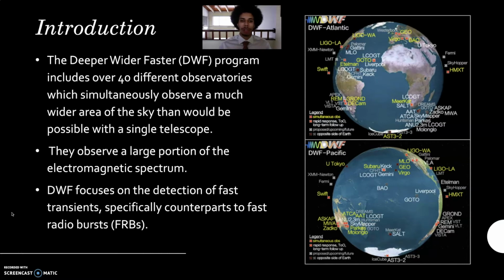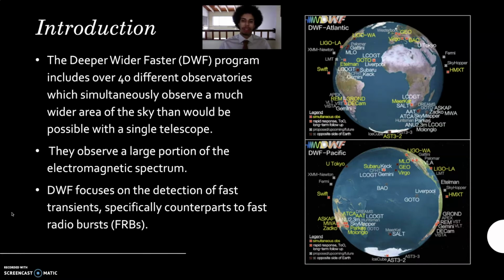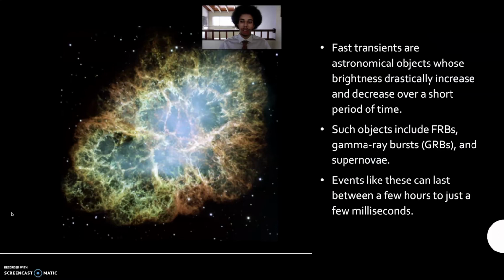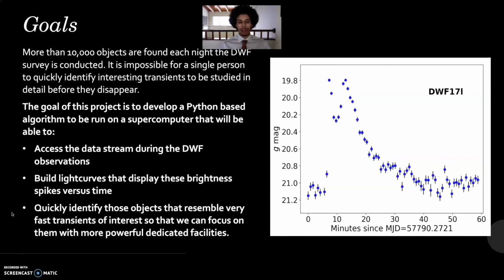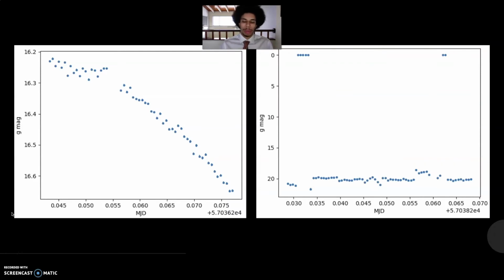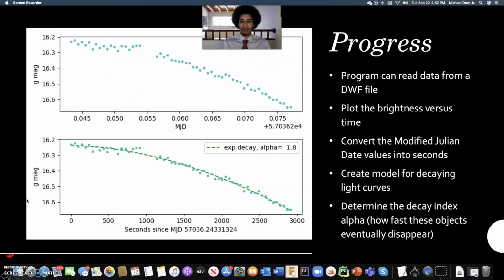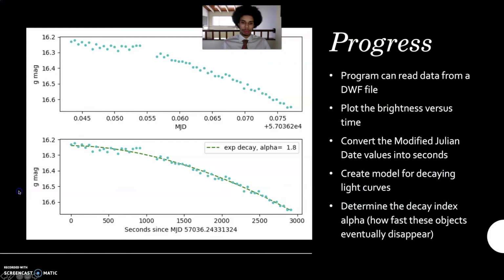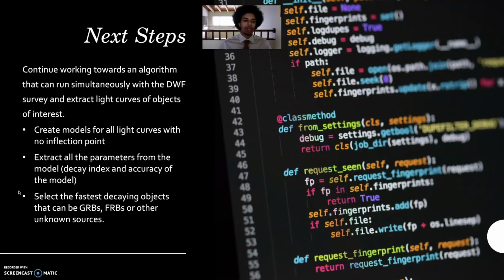20: Michael Dow, Jr. - Algorithm Optimization for Fast Transient Identification